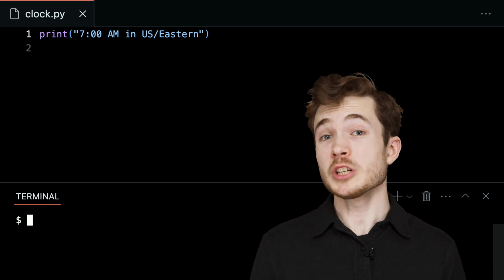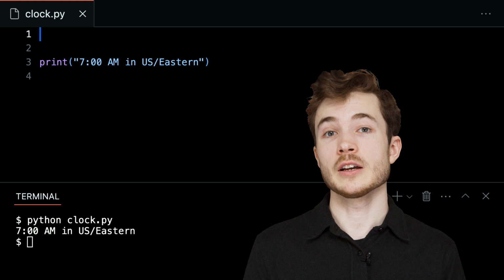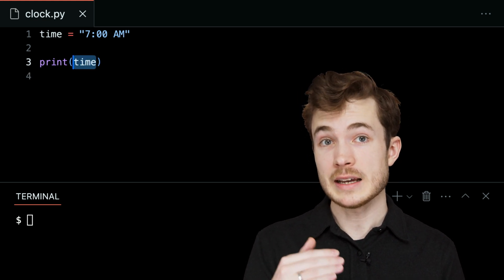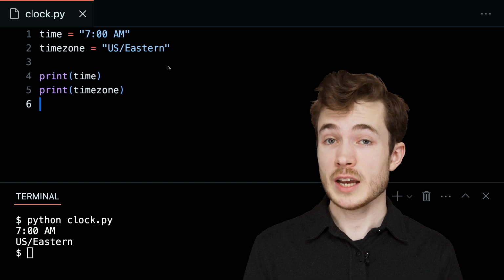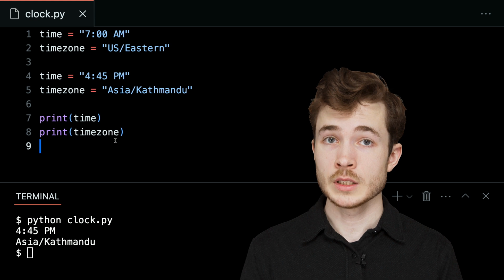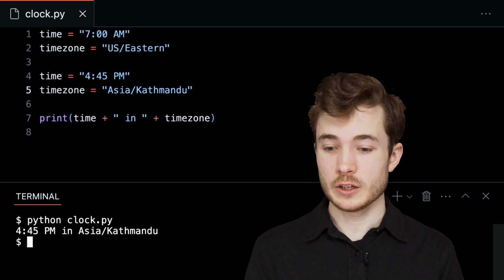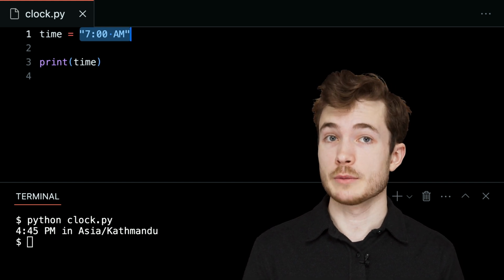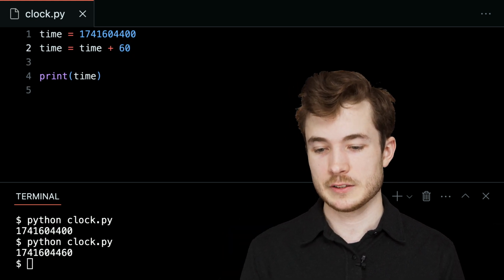Variables - CS50P Shorts